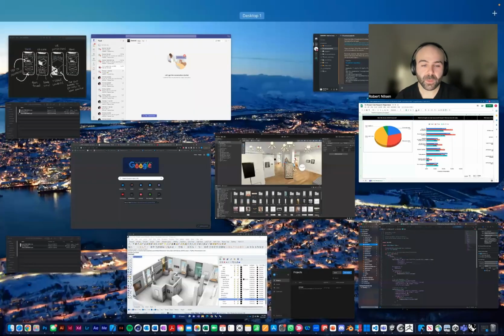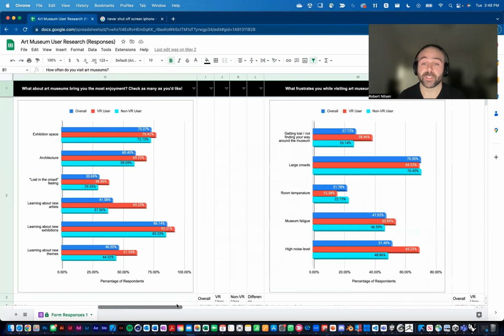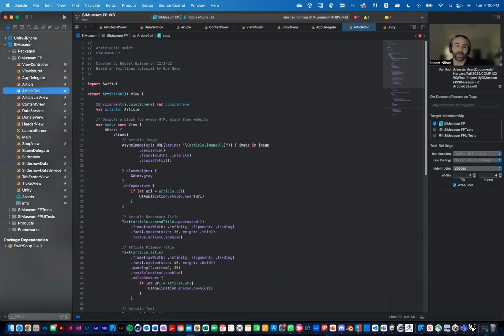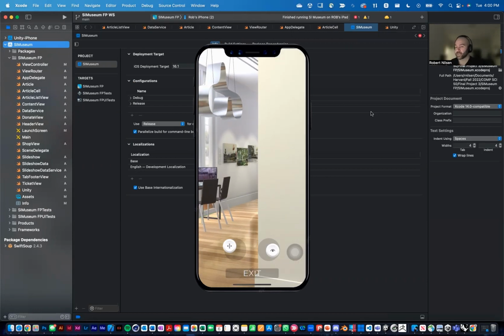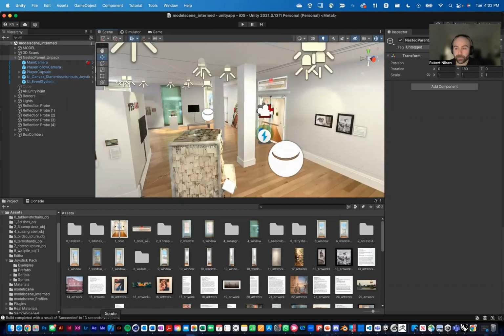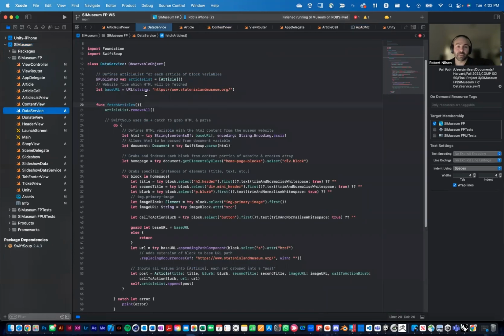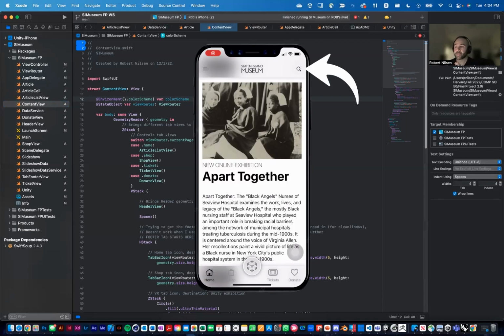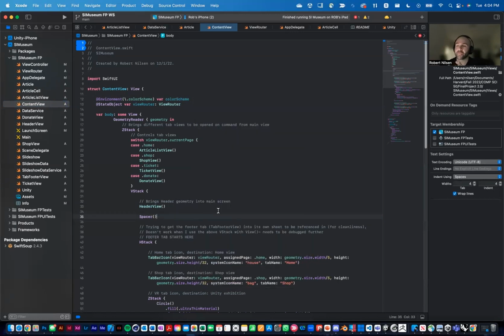Virtual Tours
An app for my local hometown art museum that features their exhibitions with virtual reality.

About me: MDes student at Harvard Graduate School of Design graduating Spring 2023